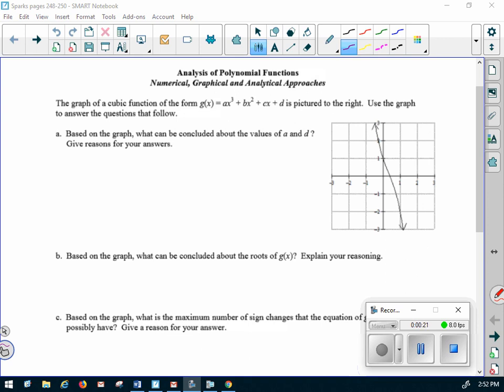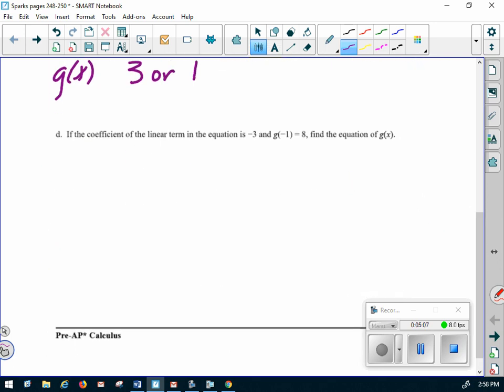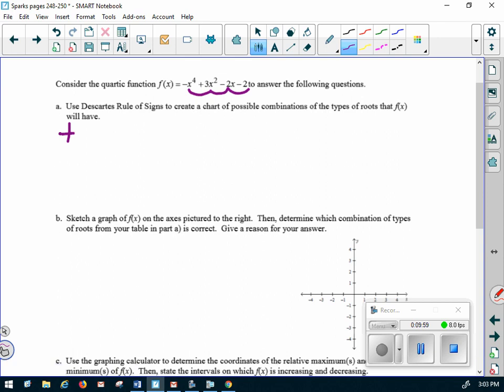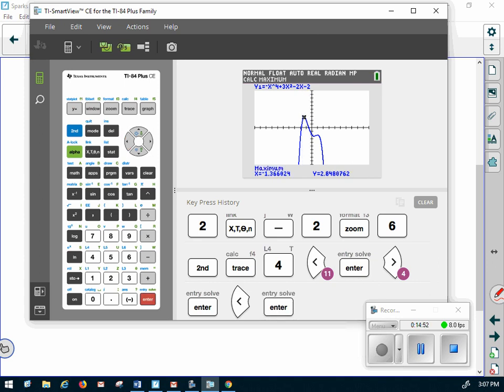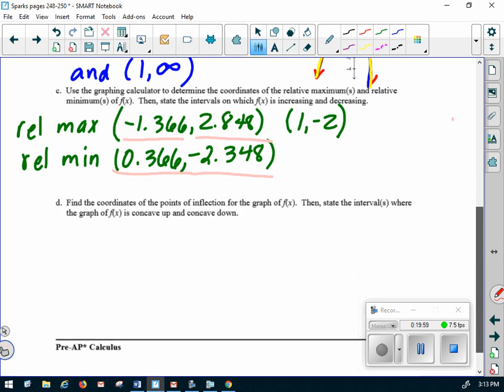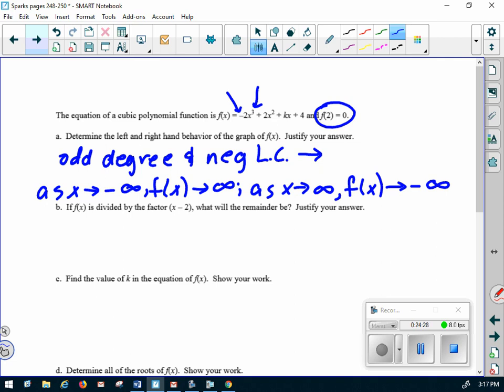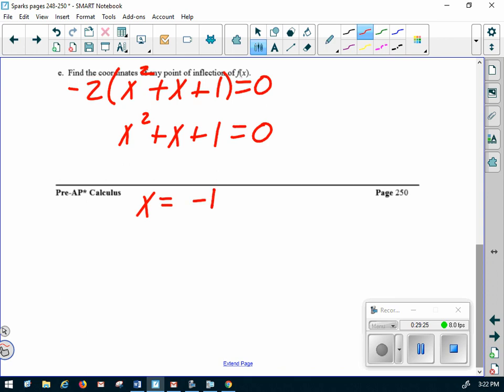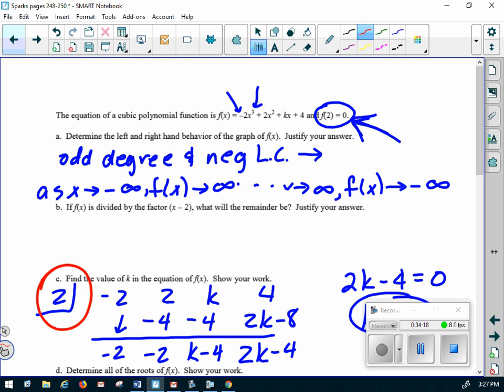October 22 2019